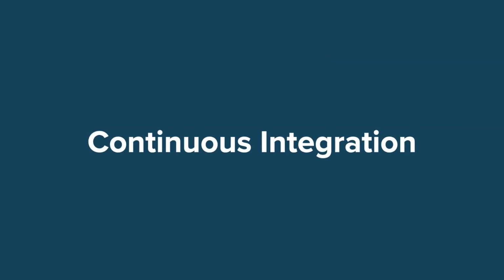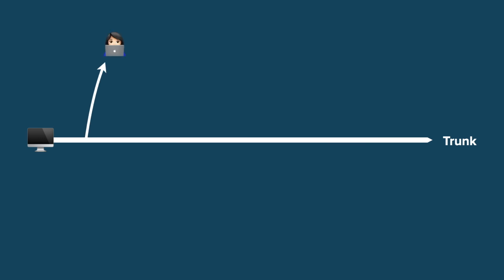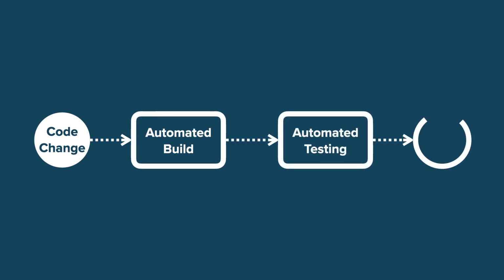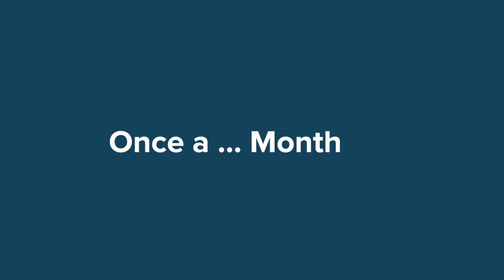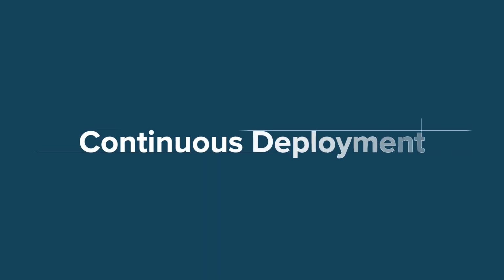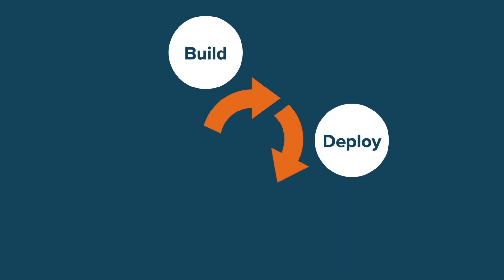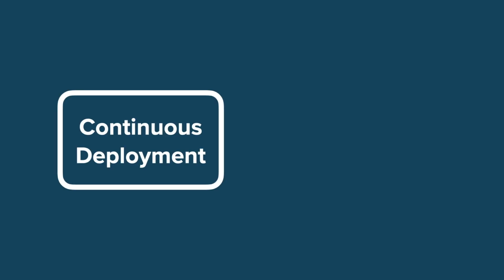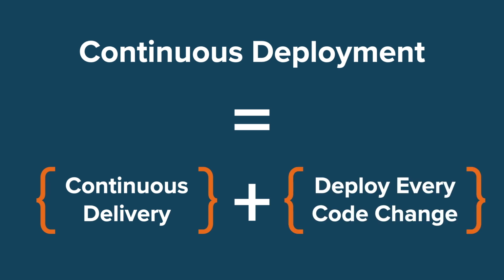Continuous Integration, Delivery, and Deployment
“CICD” is a hot contender for the most misused term in software engineering. Here’s the difference between Continuous Integration (CI), Continuous Delivery (CD), and Continuous Deployment (alas, also CD).

Sections:
0:00 - Introduction
0:13 - Continuous Integration
2:01 - Continuous Delivery
3:08 - Continuous Deployment
4:55 - Wrap-Up